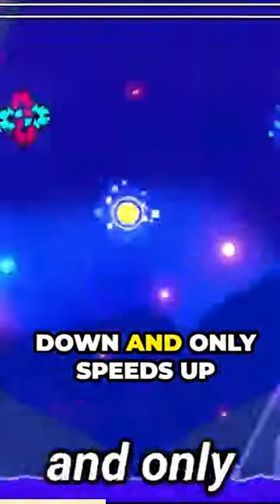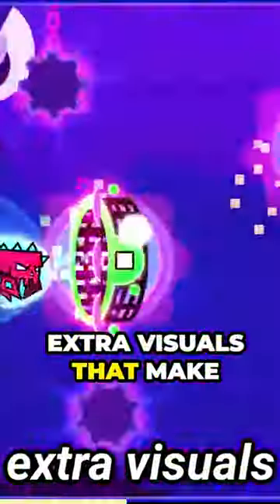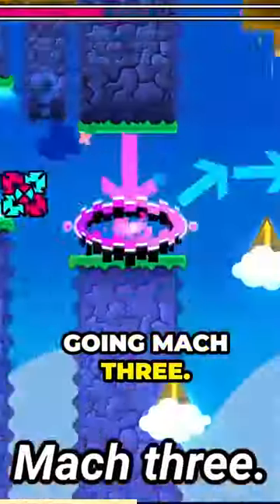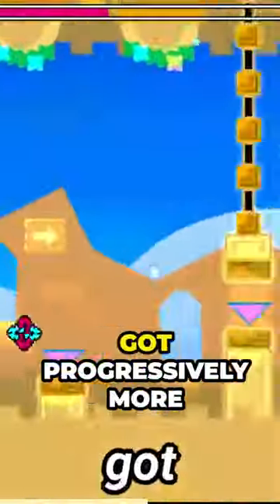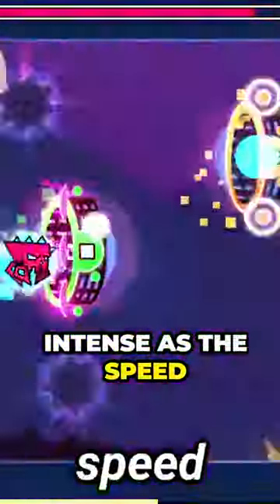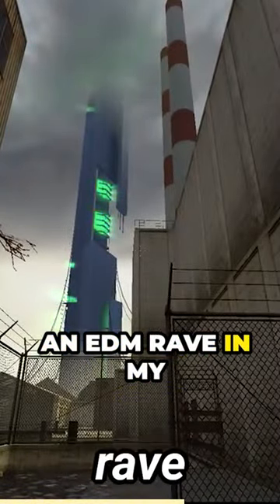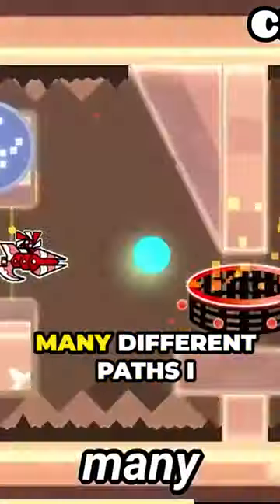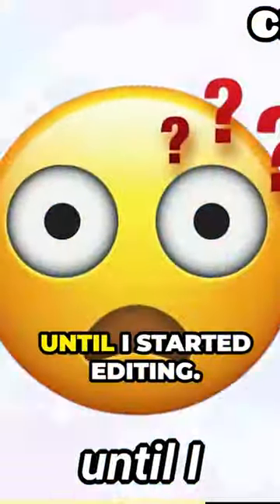(PART 1) GEOMETRY DASH SKY TOWER REVIEW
Geometry Dash is a rhythmic platformer game where players control a square through obstacle-filled levels synced to lively music. Known for its addictive gameplay and vibrant visuals, the game offers increasing challenges and a creative level editor for player-generated content.

🔴 LIST OF GOALS AND ACHIEVEMENTS 🔴
     FUTURE GOALS MIGHT BE CREATED

🟠 GOAL ONE 🟠
I have to 100% all the icons/skins in the game for each mode in Geometry Dash (Cube, Ship, UFO, Ball, Wave, Robot, Spider and Swing copter). I also have to get every color, Death Effect and Trail to fully 100% all achievements for cosmetics.

🟡 GOAL TWO 🟡
In Geometry Dash, there are many levels, some user made some not. I will be focusing on the main levels which include Stereo Madness, Back on Track, Clubstep, Theory of Everything 2, Deadlocked, Fingerdash, Dash and many more. I also have to fully 100% and beat the new platformer levels, Gauntlets, Map packs, and the new Battle pass type feature called "Paths of Power".

🟢 GOAL THREE 🟢
I have to beat one of hardest levels, Bloodbath.

INFO ABOUT BLOODBATH: Bloodbath in Geometry Dash is a notoriously difficult level created by Riot. Bloodbath demands exceptional timing and reflexes from players. With a reputation as one of the game's toughest levels, mastering Bloodbath is a feat that showcases a player's dedication and skill within the Geometry Dash community.